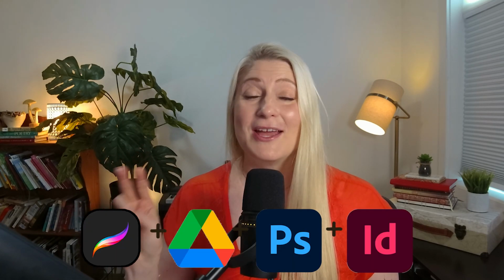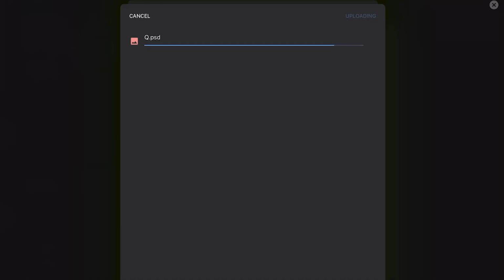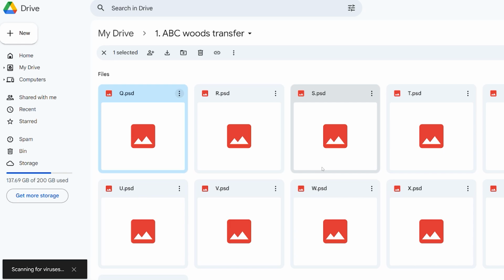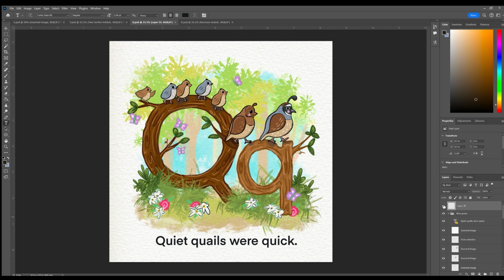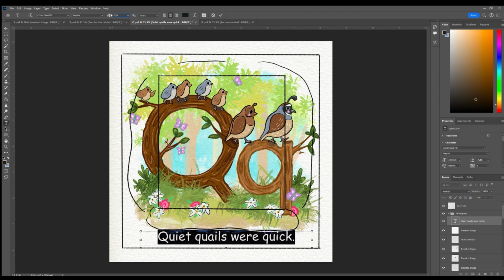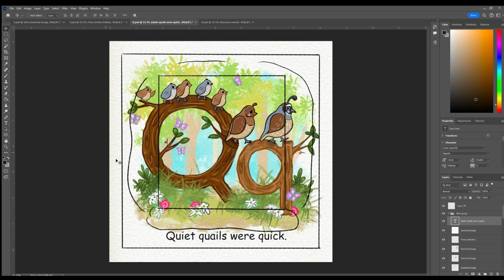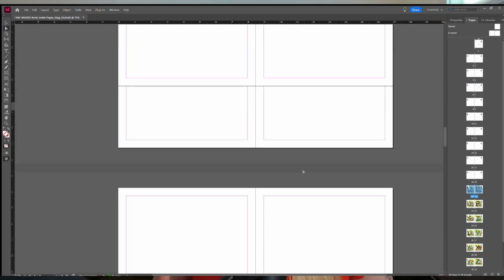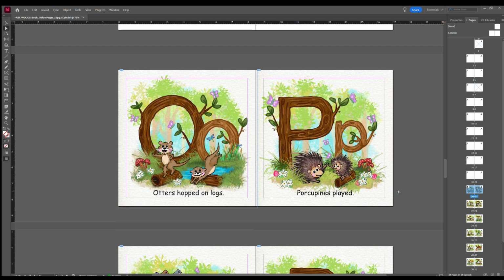How I Format Children's Picture Books for KDP: A Step-by-Step Guide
Today Marijanel provides an insightful behind-the-scenes look at how she formats her children's picture books for upload and marketing on KDP (Kindle Direct Publishing).

 She walks through her personal process, highlighting the software and steps involved, while noting that there are numerous ways to format a children's book and a variety of software options to choose from.

Marijanel outlines her preferred method, which involves four main steps and software tools:

✷ Procreate on the iPad for creating illustrations and placeholder text.
✷ Google Drive for transferring files from the iPad to her Windows desktop.
✷ Adobe Photoshop for final tweaks and adjustments.
✷ Adobe InDesign for the final layout and export as a PDF ready for KDP.

You’ll see screenshares as Marijanel explains that she typically creates all illustrations in Procreate and then transfers the PSD files via Google Drive to her Windows desktop. In Photoshop, she makes final adjustments, especially to the text and font, ensuring consistency across all pages. She saves both PSD and JPEG versions of her files for easy access later.

Marijanel uses Adobe InDesign for the final book layout, working from templates she has created based on KDP specifications. She discusses her process of importing illustrations and text into InDesign, highlighting that sometimes she adds text directly in InDesign for better control, especially for translated or edited books.

Highlights:

✷ Comprehensive Workflow: Learn Marijanel's detailed process for formatting children's picture books, from Procreate to InDesign.
✷ Software and Tools: Discover the specific software she uses and why, including Procreate, Google Drive, Adobe Photoshop, and Adobe InDesign.
✷ Practical Tips: Gain practical advice on managing file transfers, making final tweaks, and ensuring consistency in text placement and font choice.

Drop a comment and tell me about your picture book process—where are you in your journey? Let’s chat! 👇